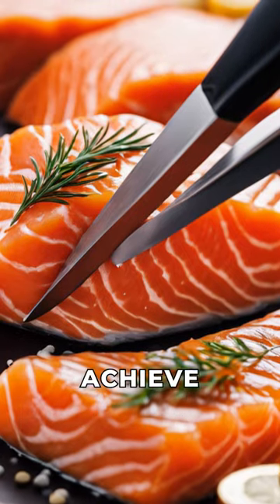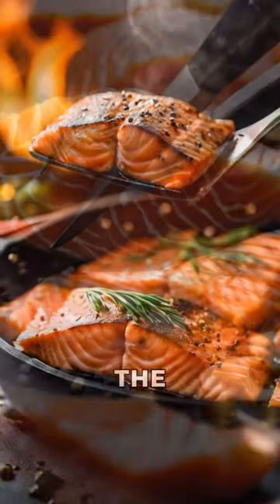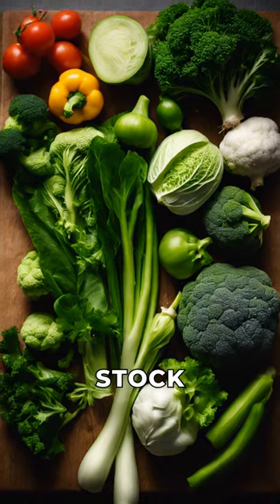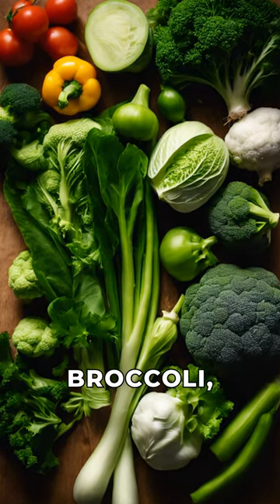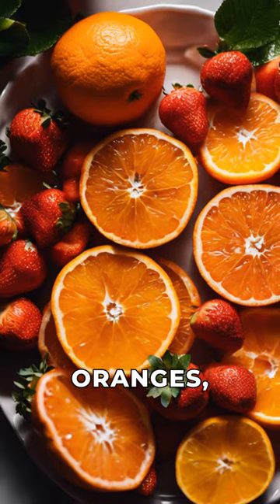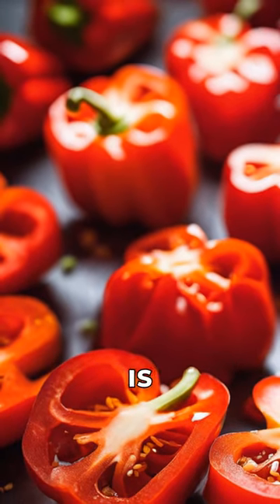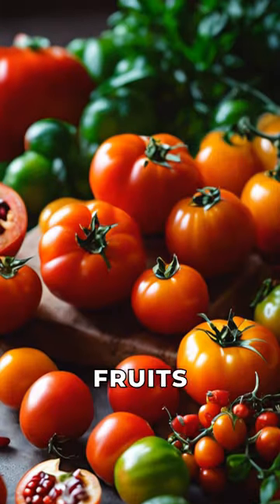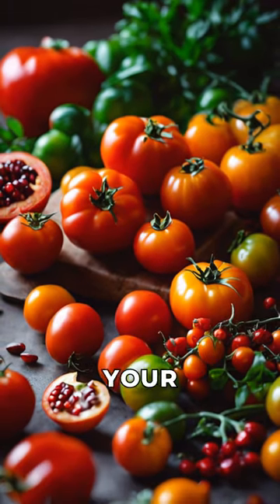5 Miracle Foods for Boosting Collagen Production | Youthful Skin Tips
In this video, we're sharing the top 5 miracle foods that can help boost collagen production and promote youthful, healthy skin. Collagen is essential for skin elasticity and a youthful appearance, and these foods are packed with nutrients that support your body's collagen synthesis. Watch now to discover these collagen-boosting foods and get valuable tips for maintaining youthful skin.